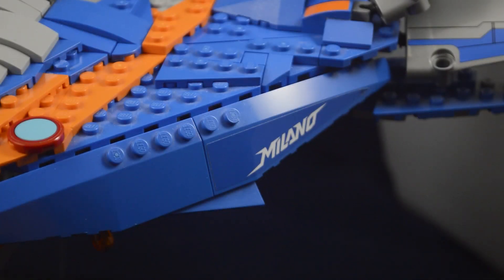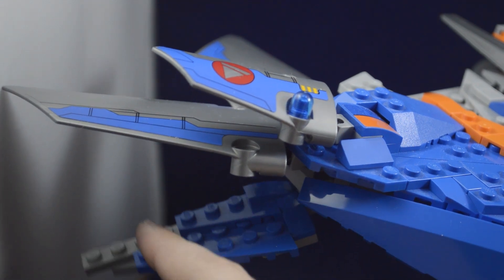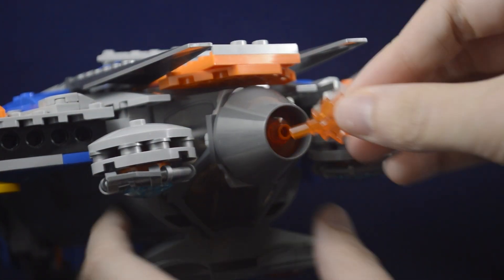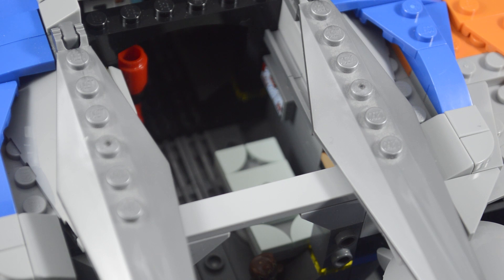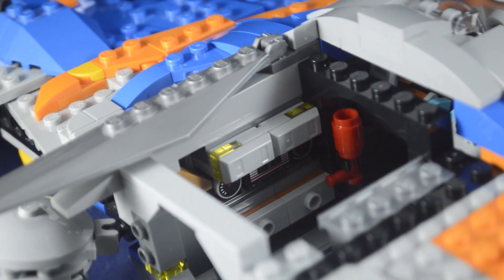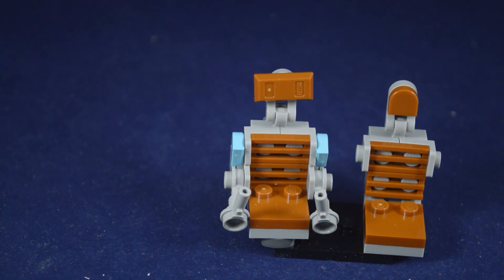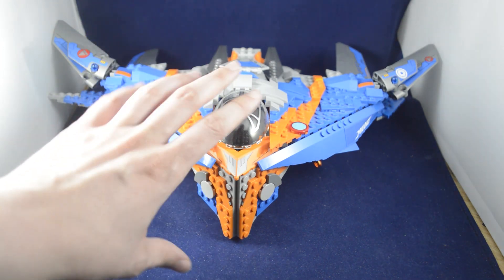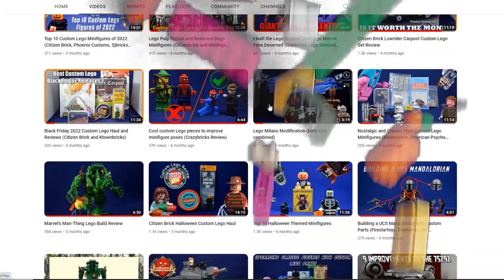The Ultimate Lego Guardians of the Galaxy Milano (New Interior and Full of Lego Marvel Easter Eggs)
I combined all of the best aspects of the offical Lego Milano Spaceships and built this. It has a detailed interior and can fit all of the Guardians of the Galaxy inside. Use this build for the Guardians Vol. 1 or Vol. 2 teams.